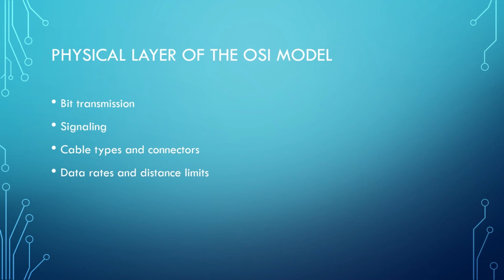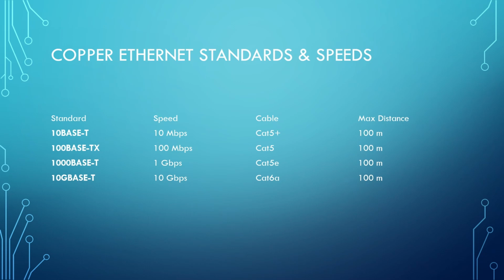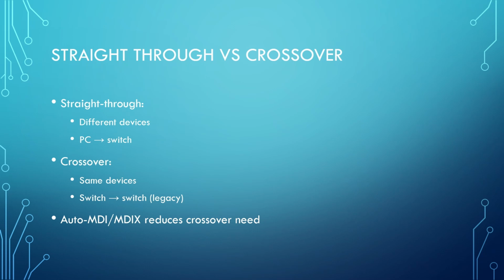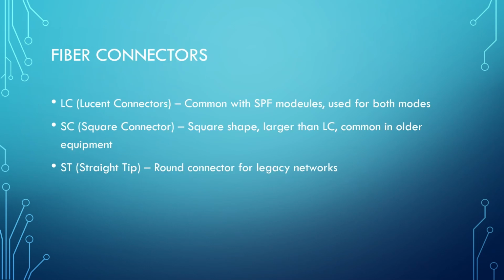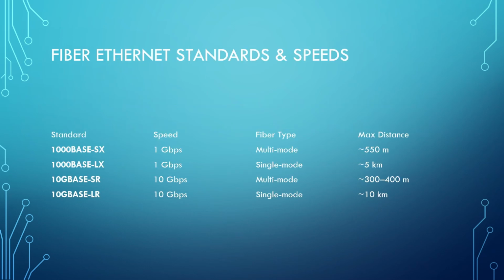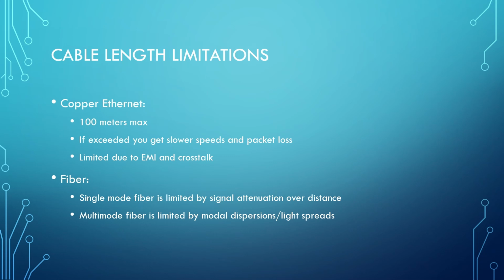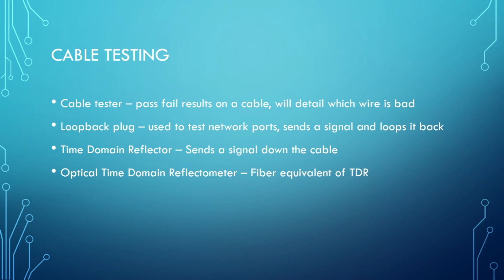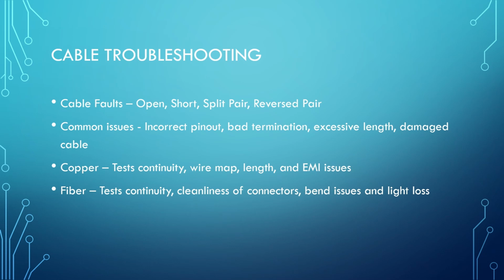Get Wise With Perrywise - Wrapped Up In Cabling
If you physically look at a network, it might look like a pile of spaghetti.  Don't eat it though, it's just fiber, and not the diet-friendly kind!